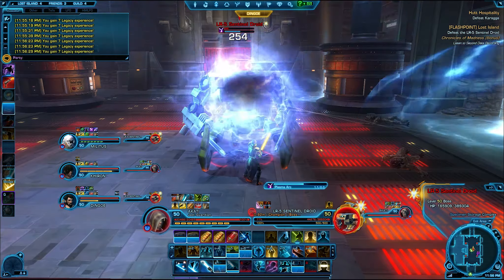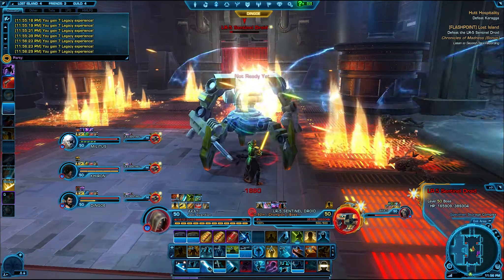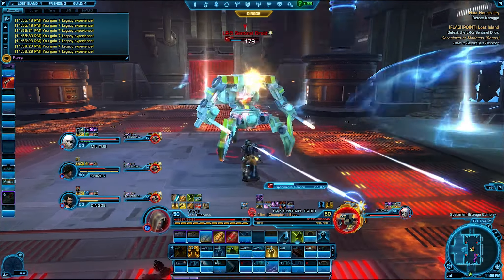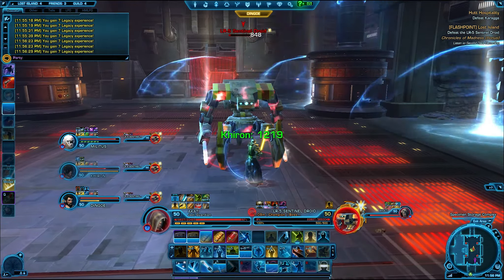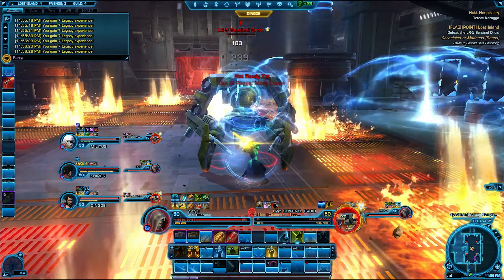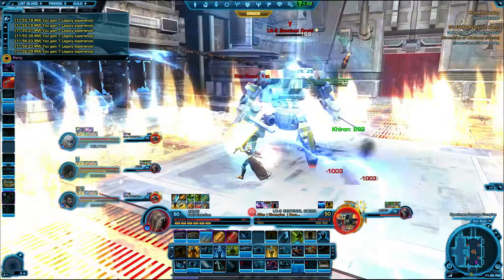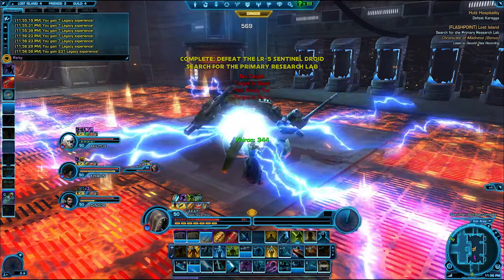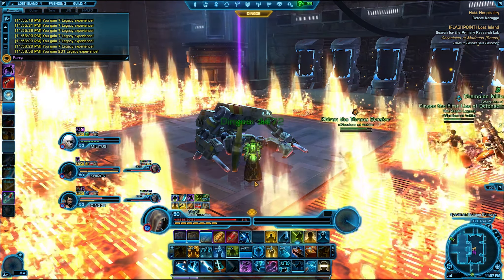TOR-Lost Island Droid Boss HM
Pretty tough fight to begin with, after the third attempt last night we got him down nice and smooth, nice work guys.